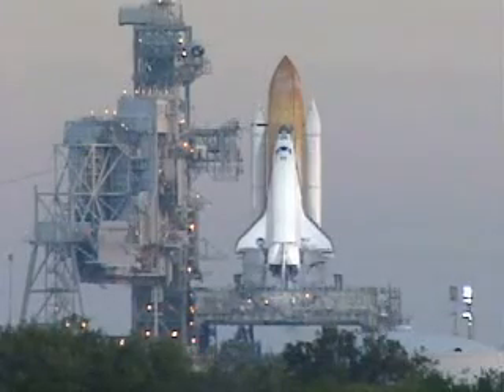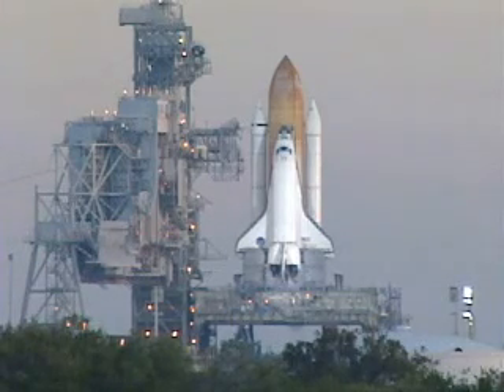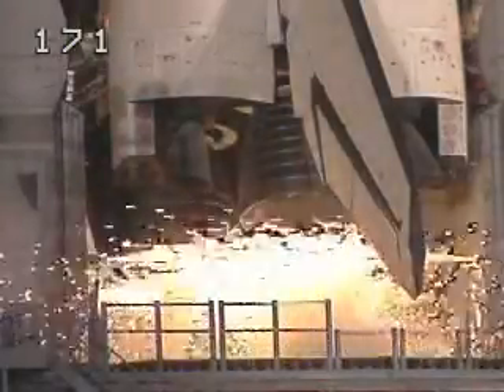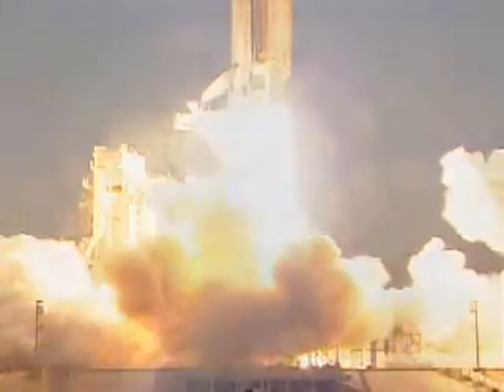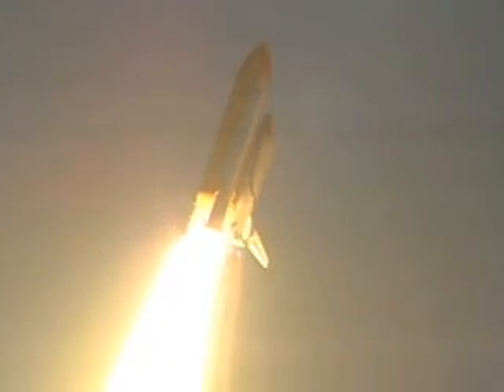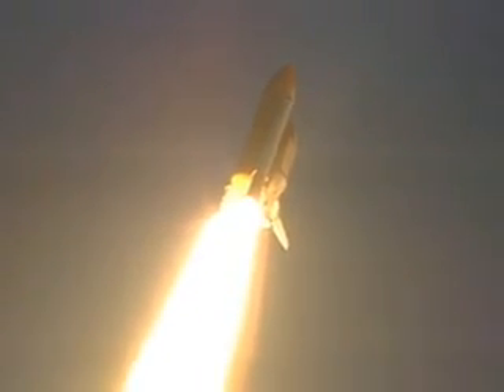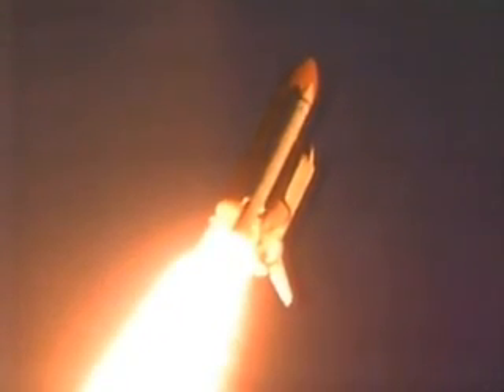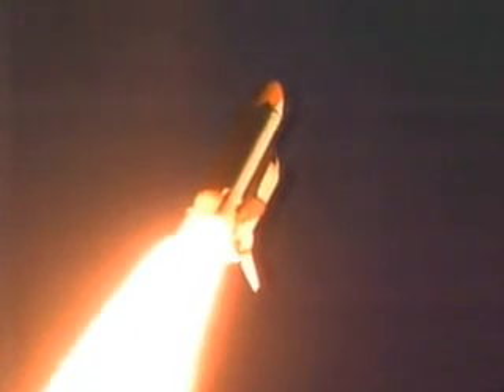STS-102 launch (3-8-01)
STS-102 launches at sunrise. March 8, 2001.